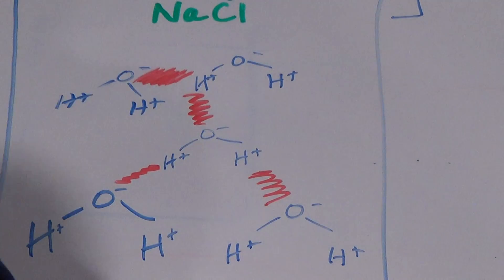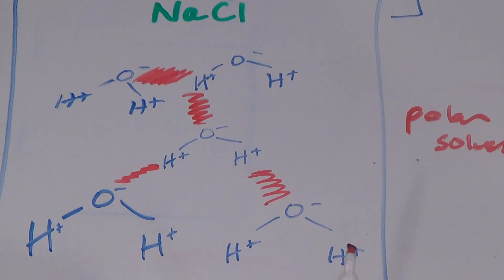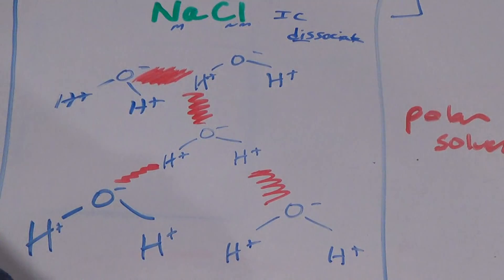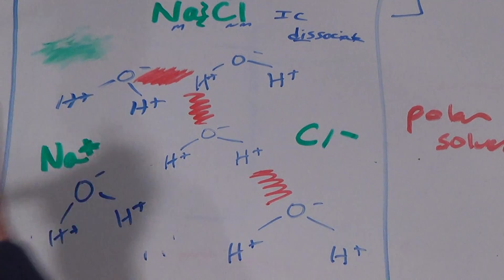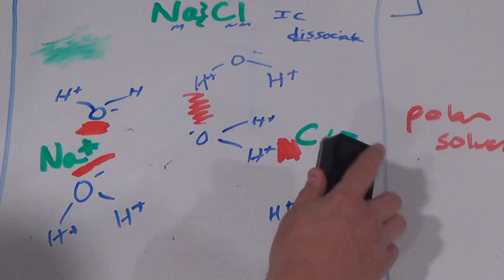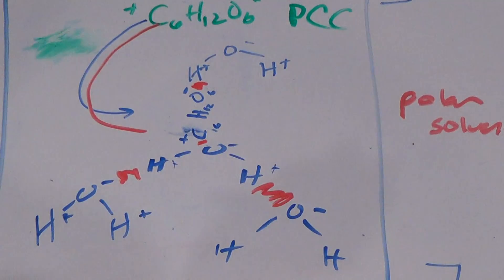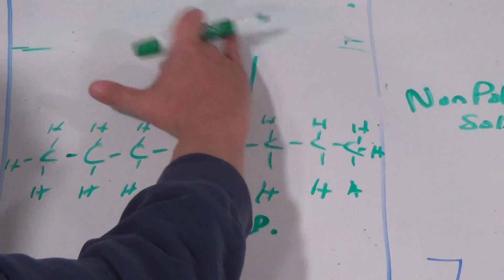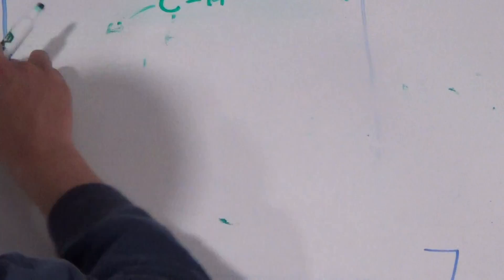Challenge Science: Dissolving and Polarity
Providing personalized instruction effectively in a safe, fiscally responsible, innovative, convenient, user-friendly, engaging environment for our students.